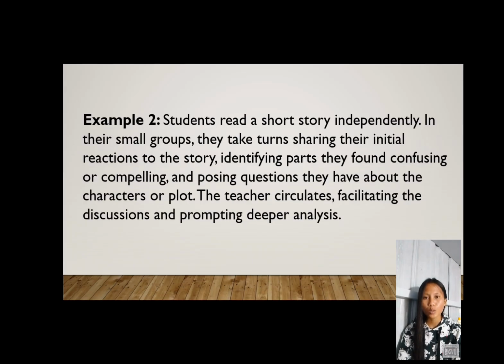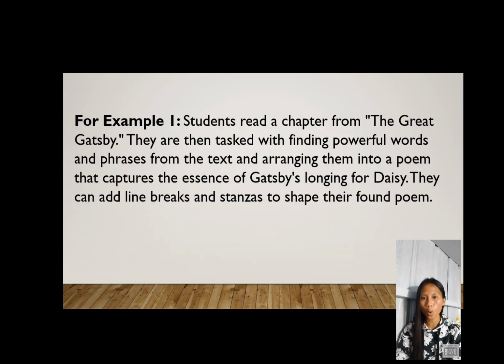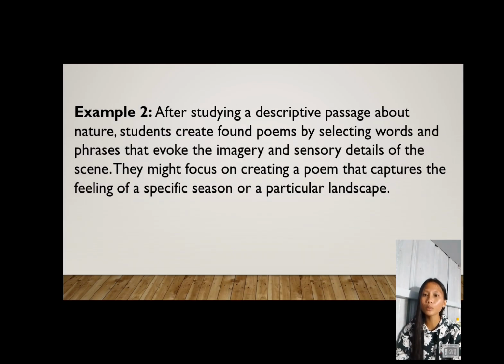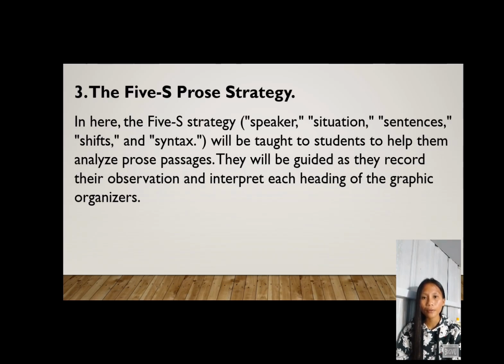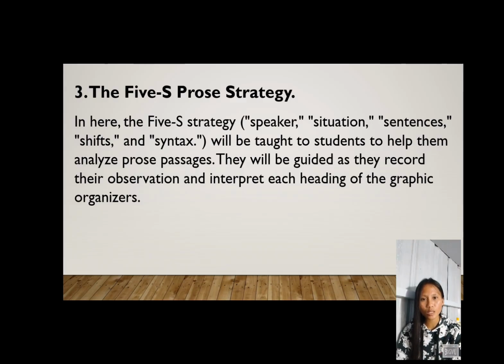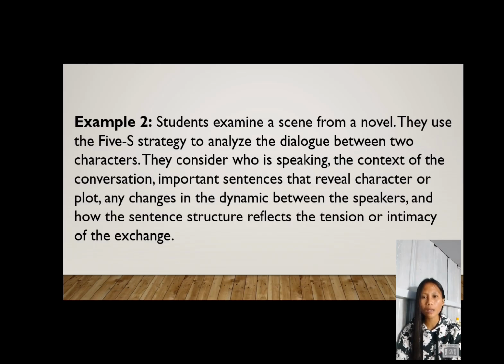Strategies in Teaching Prose